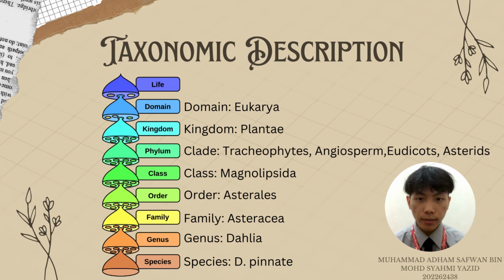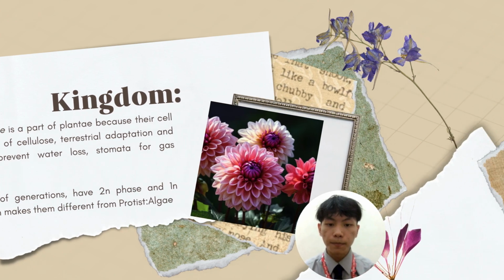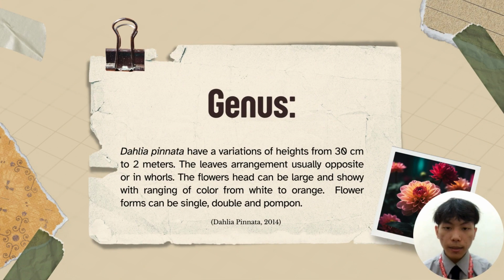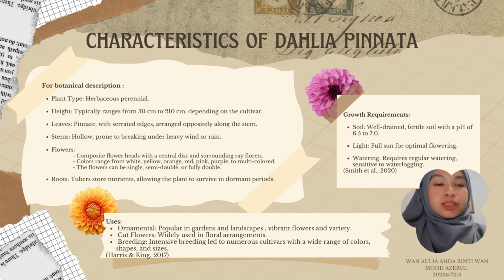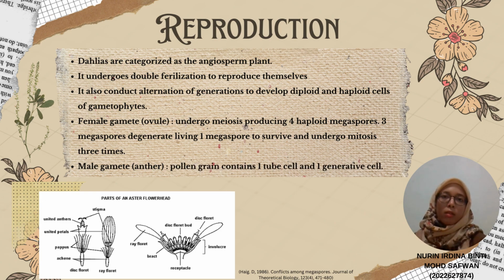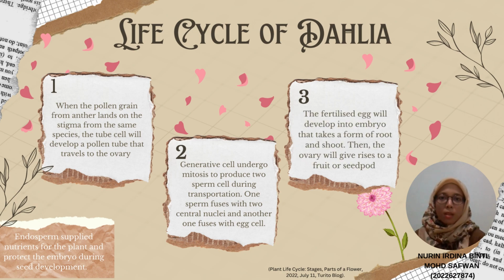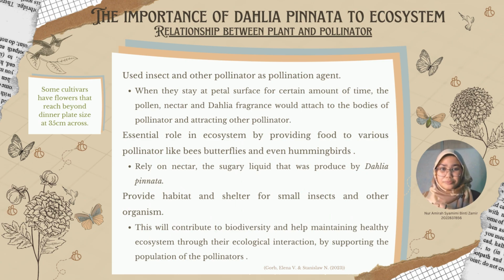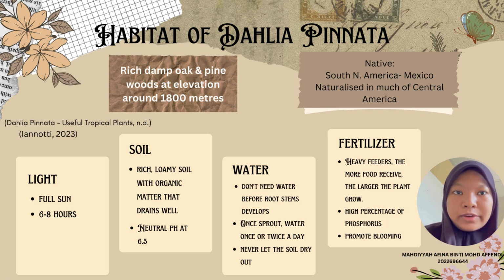BIO 320 DAHLIA PINNATA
UiTM PERAK CAMPUS TAPAH
TITLE : DAHLIA PINNATA
BIO320
CLASS : A4AS1204_7
GROUP MEMBERS :
1. NURIN IRDINA BINTI MOHD SAFWAN (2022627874)
2. WAN AULIA AHDA BINTI WAN MOHD AZERUL (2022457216)
3. NUR AMIRAH SYAMIMI BINTI ZAMIR (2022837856)
4. MUHAMMAD ADHAM SAFWAN BIN MOHD SYAHMI YAZID (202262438)
5. MAHDIYYAH AFINA BINTI MOHD AFFENDI (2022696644)